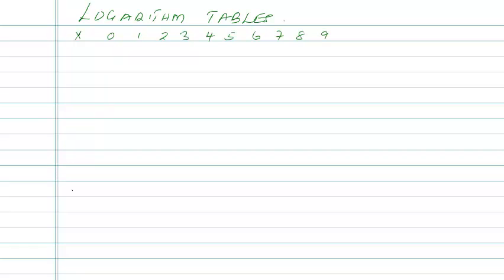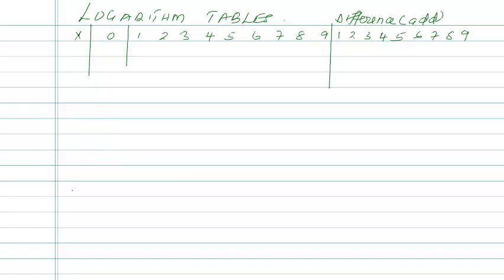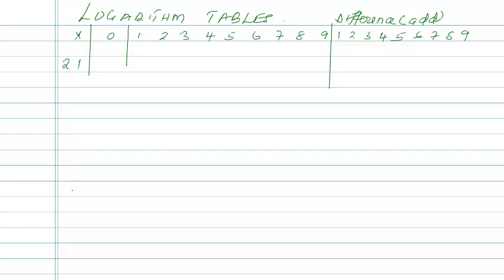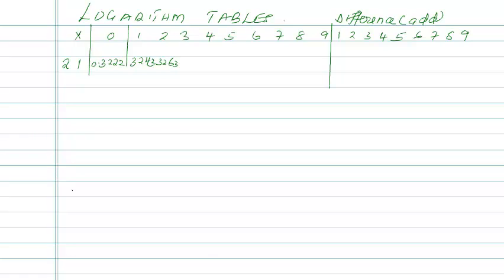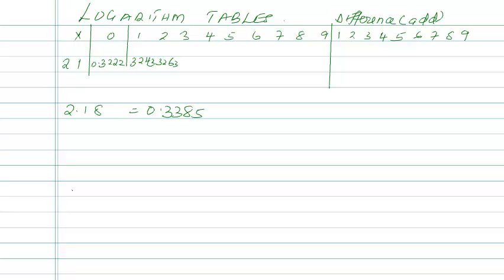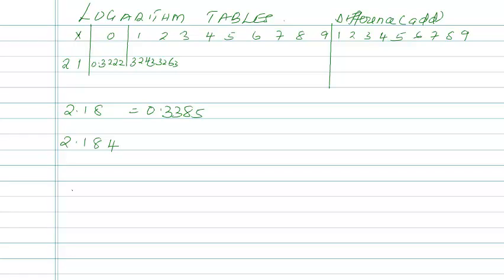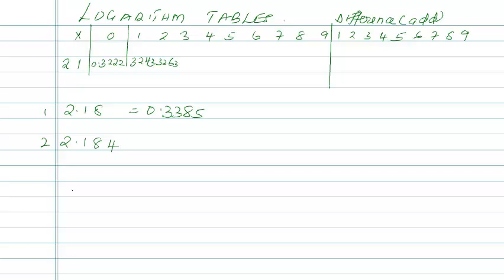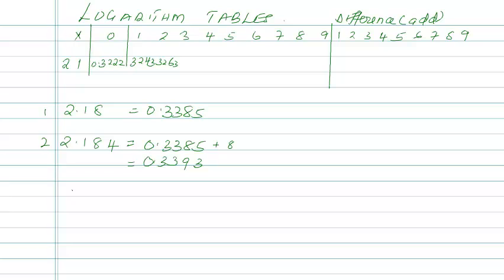Logarithm Reading tables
003-Logarithm -Reading tables